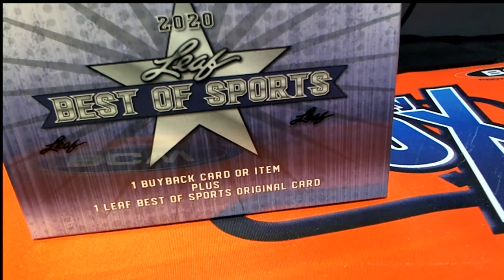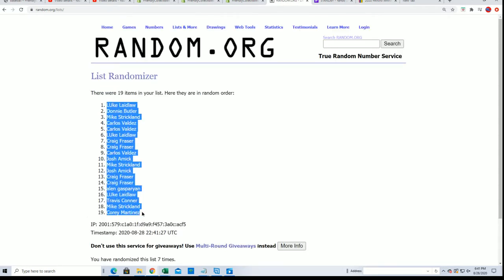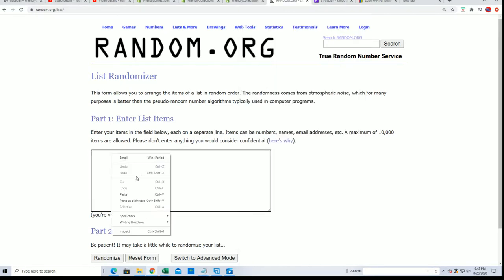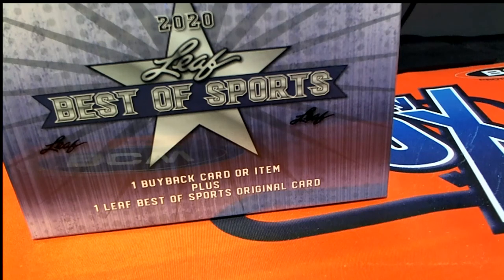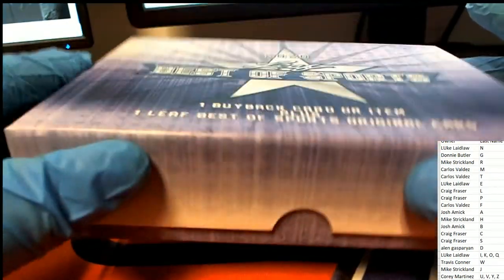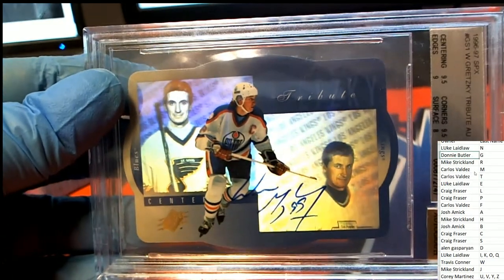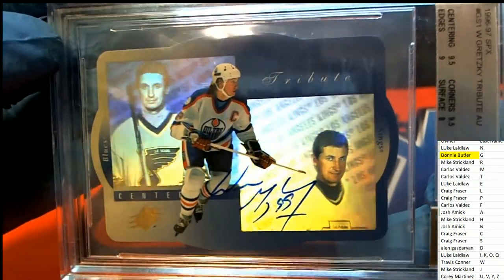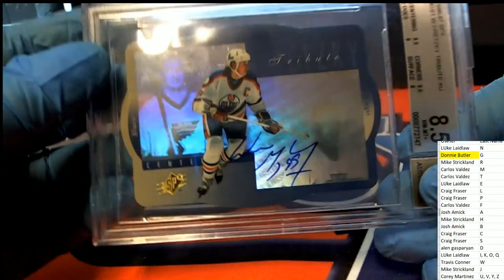2020 Leaf Best of Sports ID 20BESTOF344